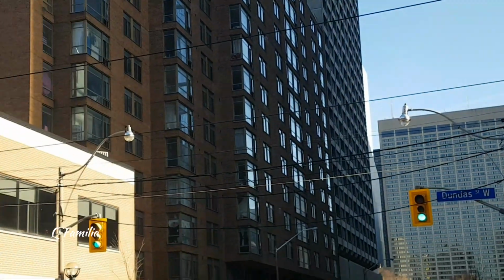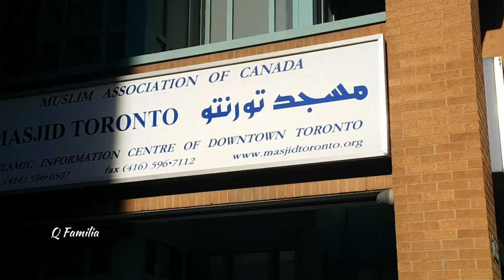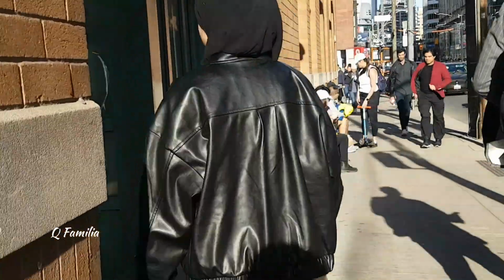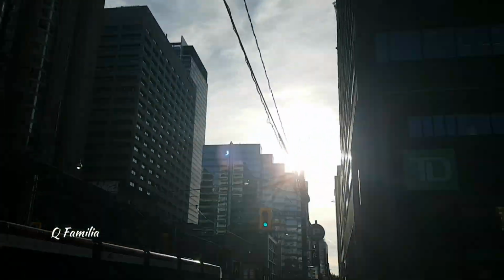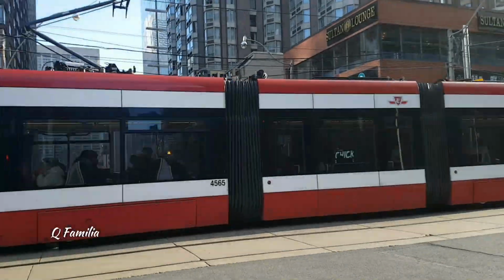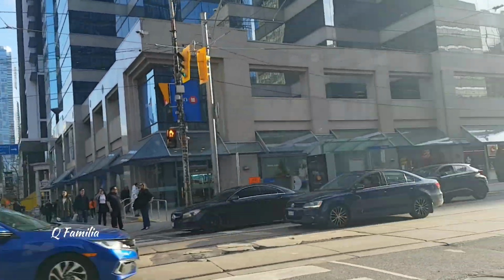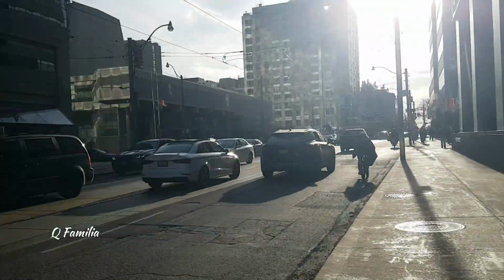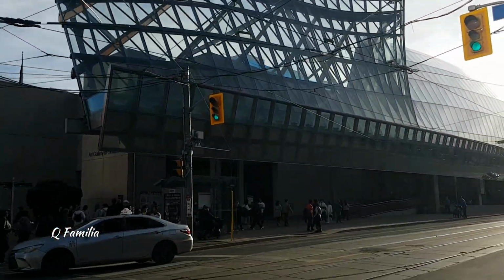Art Gallery of Ontario(AGO) | Museum in Downtown Toronto Canada | Iftar at Masjid Toronto | AGO Vlog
Today's vlog is so interesting for all of those who love ART. We recently visited AGO (Art Gallery of Toronto) and it was worth to see all the different items rather than just paintings. It's one of the free tourist attractions in Toronto Canada which is located at 317 Dundas St W, Toronto, ON M5T 1G4.
Hope you will like this vlog and share it. Have a safe happy Ramadan!

Time Swap

00:00 Intro and Introduction of video
00:24 reached Downtown Toronto
00:34 Toronto Masjid
00:45 going to AGO
01:02 AGO
01:32 entered in AGO
01:42 Coat Check
01:56 checking tickets
02:07 first floor
06:49 artistic stairs
07:05 going to 1st floor
07:12 introduction about KAWS
07:39 seasonal art pieces
08:50 KAWS Family
09:48 Hallway
10:20 Moko Jumbie Sculpture
11:09 going to top floor
11:56 top floor
12:34 gift shop
13:10 Maghrib time
13:27 going to Masjid
13:42 evening view ofDowntown Toronto
13:52 took iftar food
14:04 going to parking & outro